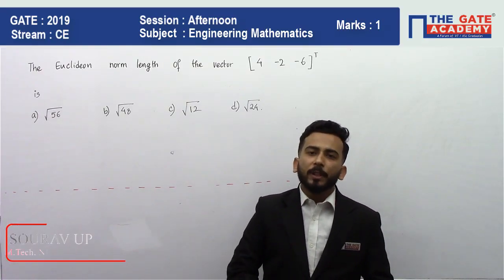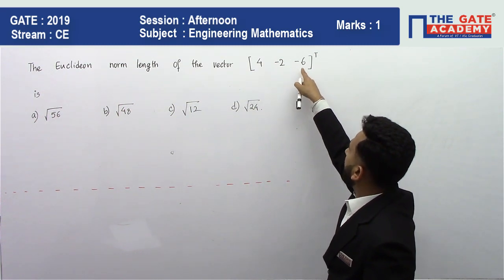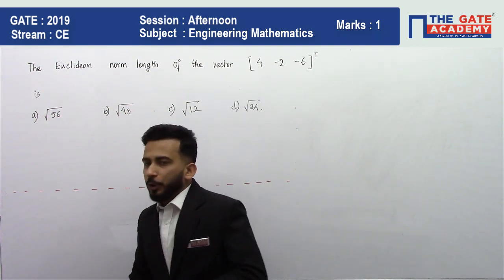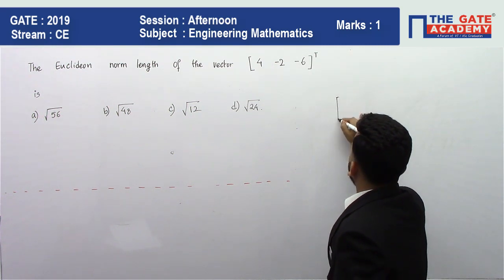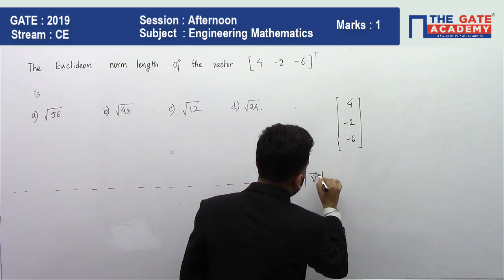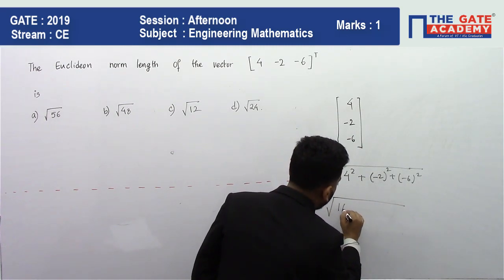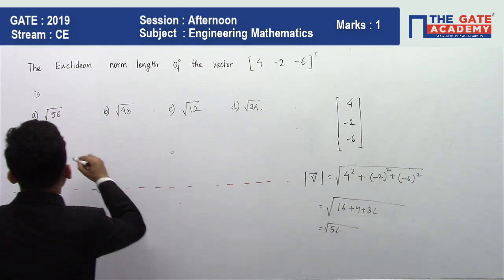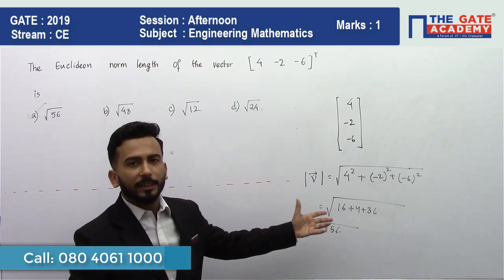GATE 2019 Answer Key - Video Solution for Civil Engg (Afternoon) | Engineering Mathematics - 07